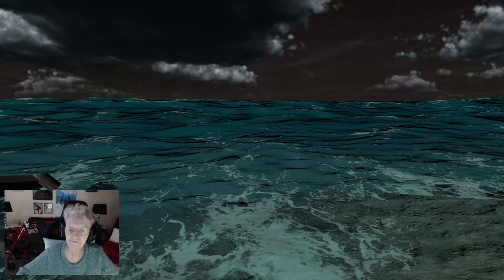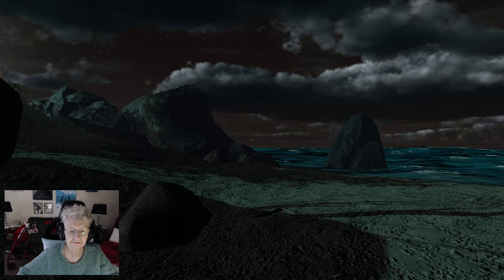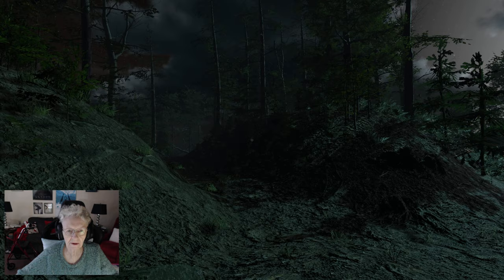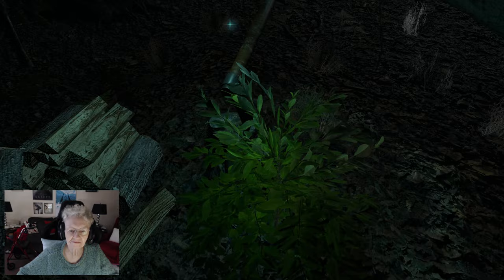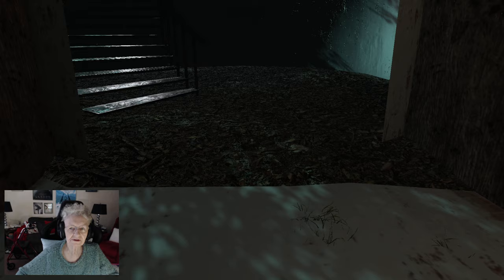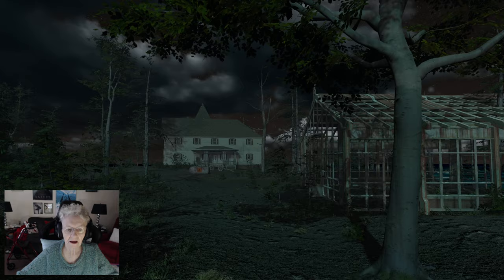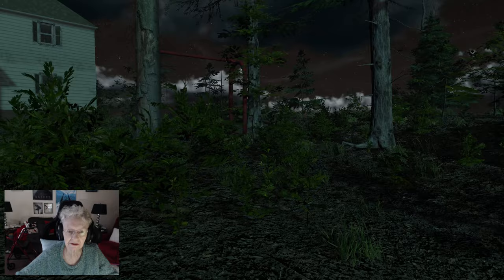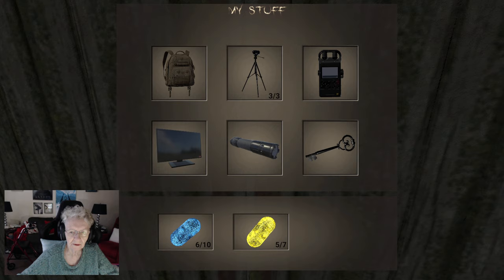Angels Cove eps 1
Shirley Curry
Lebanon, OH 45036 USA

My Operating System:
DogHouse Systems Model: Armor TL980 Hero Processor: Intel® Core™ i7-4790K Cpu@4.00GHz 4.00GHz Graphics Card: GTX980 Installed Memory (RAM): 16.00 GB (I’ve bought two more) System Type: 64bit Operating System; Windows 10